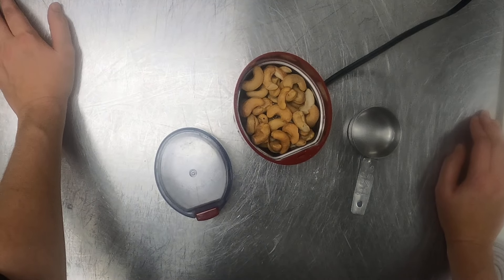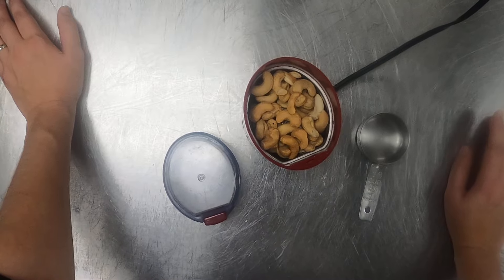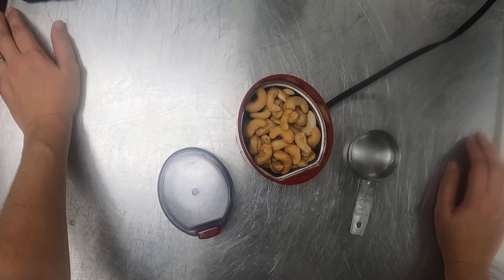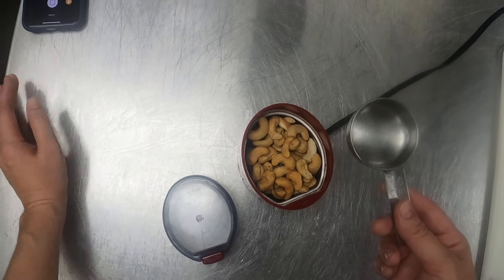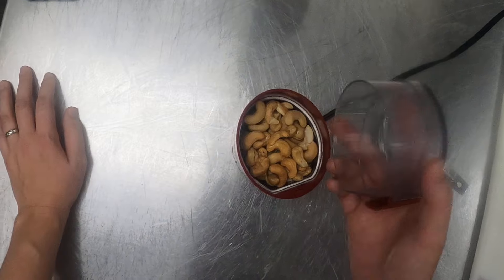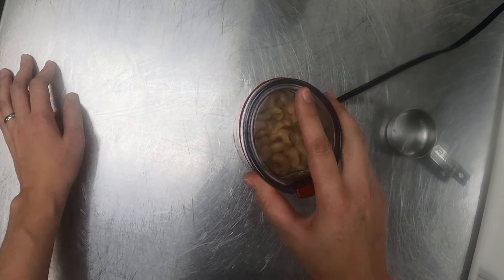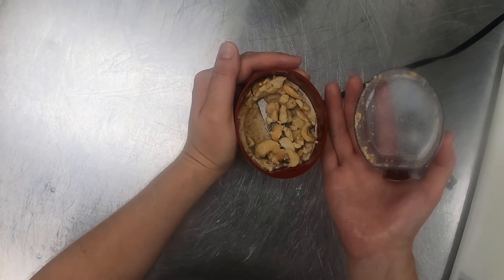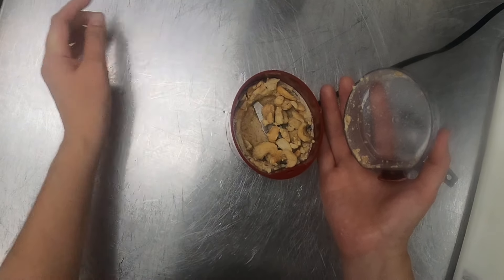Chicken Korma 10